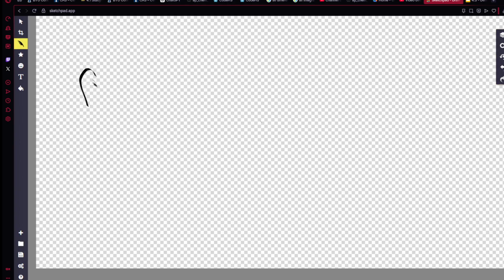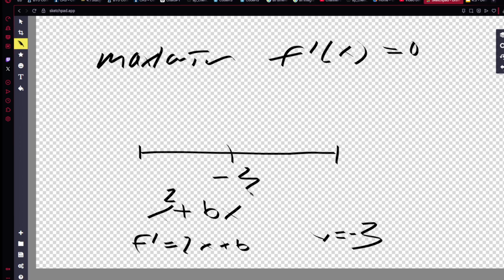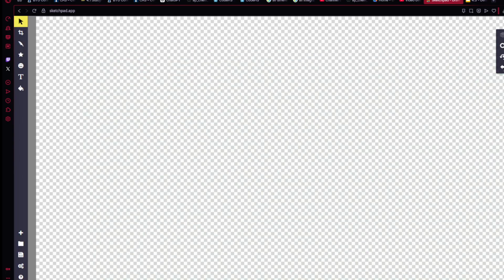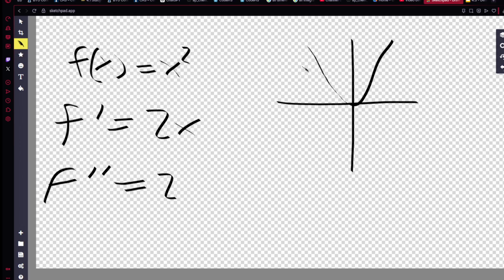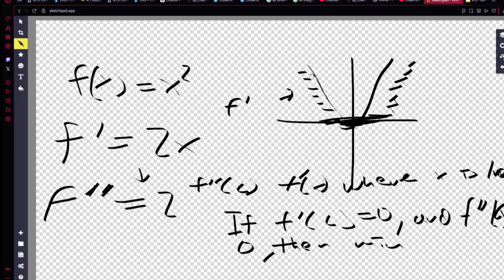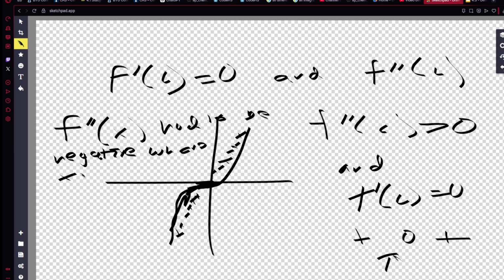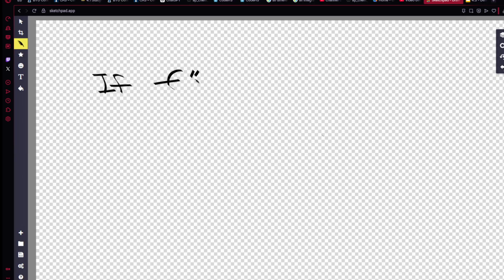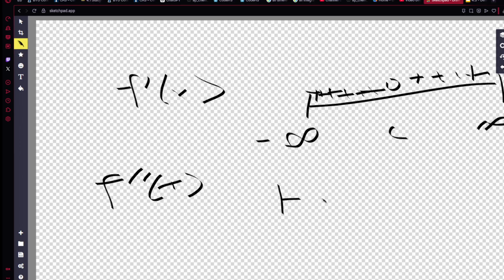Calculus - Derivative tests, and analysis proofs??? (needed at least)